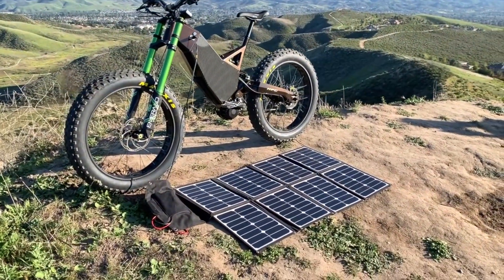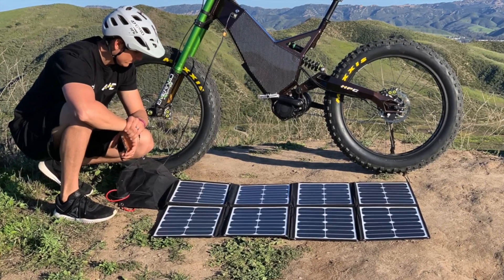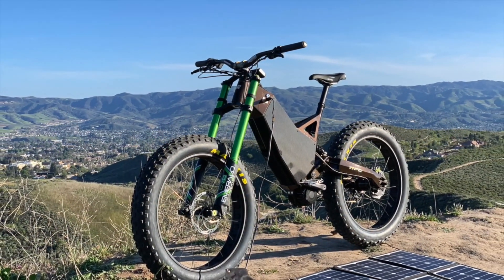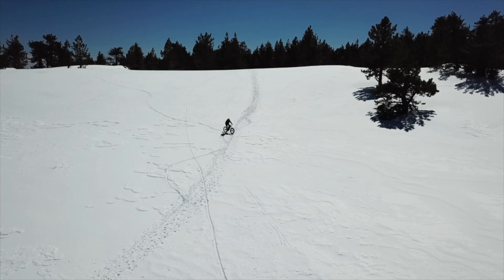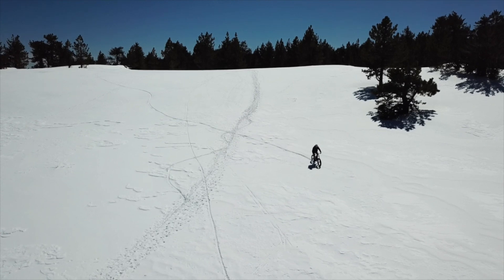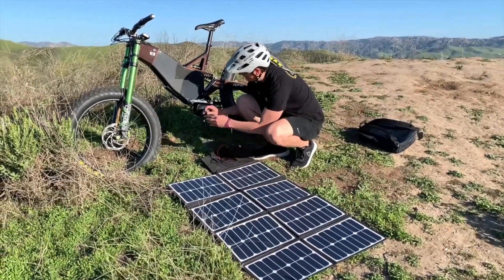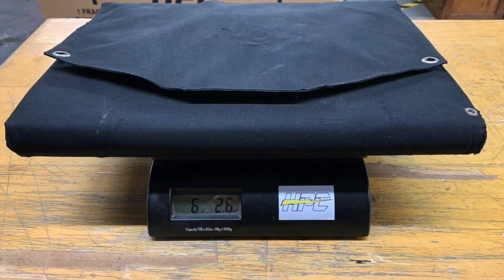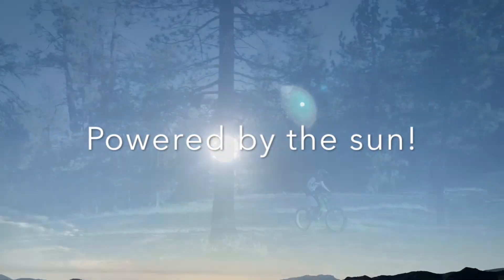Can you charge your E-bike with a solar panel? This is an overlander's dream!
Overview of new 2023 HPC high performance folding panels to charge ANY voltage battery system from 36V to 84V nominal!
We offer small, portable 90W, 120W, 180W, and 300W solar panels at 24V nominal output with solar converters to charge 36V, 48V, 52V, 63V, 74V, 86V battery systems.

Bike featured in video is SOLD OUT Revolution AT which was a special run of an insane 9.5" Travel Full Suspension Fat bike with 4.8" tires!

**ESTIMATED CHARGE TIMES from fully depleted battery**

500Wh battery/ 300W panel = around 1.75 hours in perfect sunlight
1000Wh battery/300W panel - around 3.5 hours in perfect sunlight

500Wh battery/180W panel = Around 2.8 hours in perfect sunlight
1000Wh battery/180W panel = Around 5.6 hours in perfect sunlight